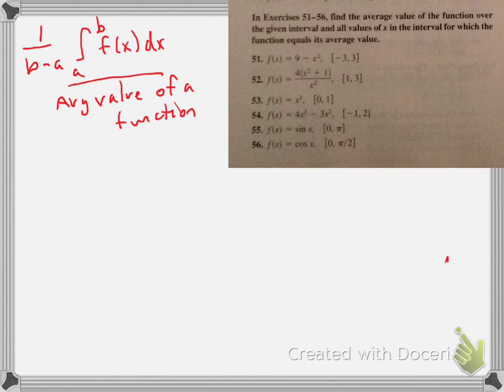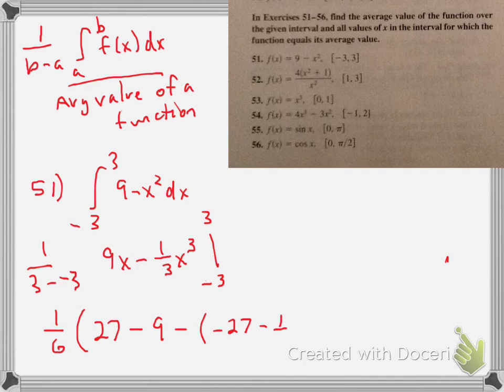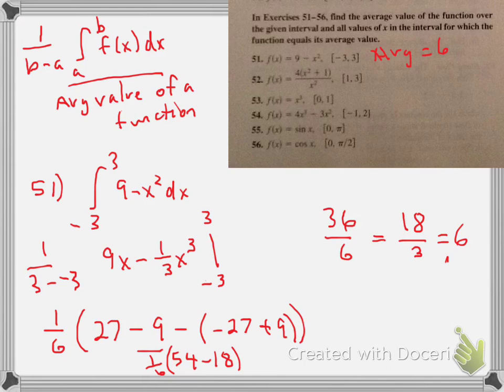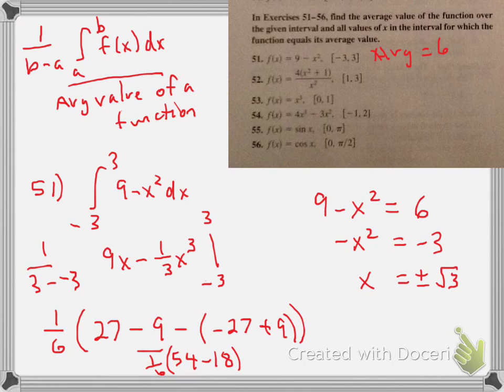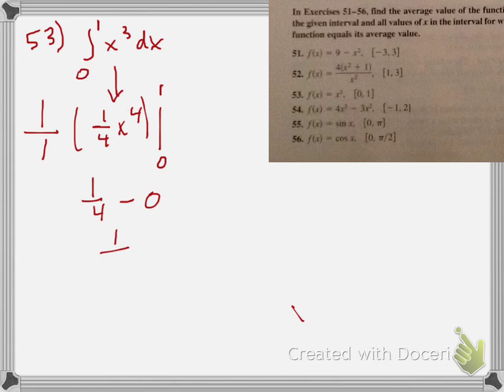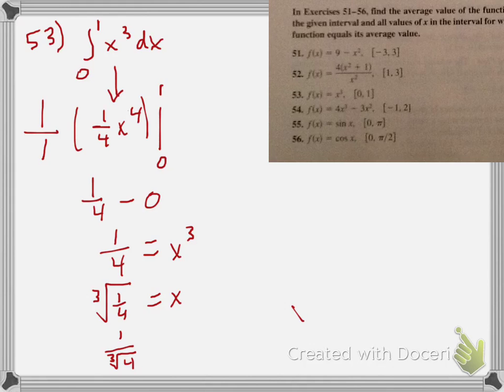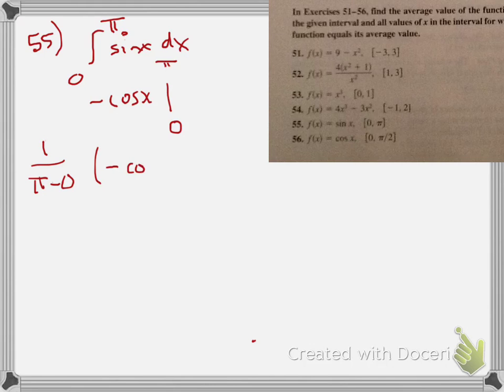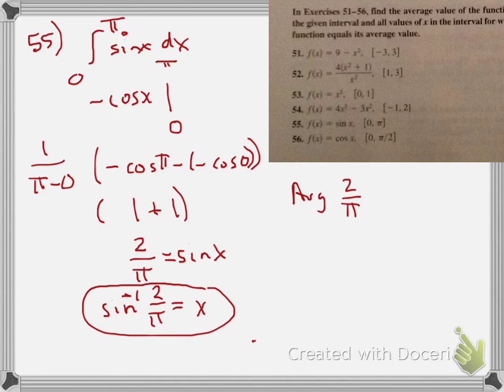average value of a function